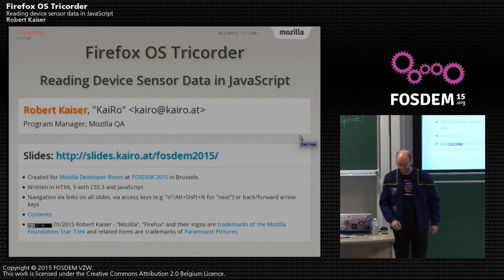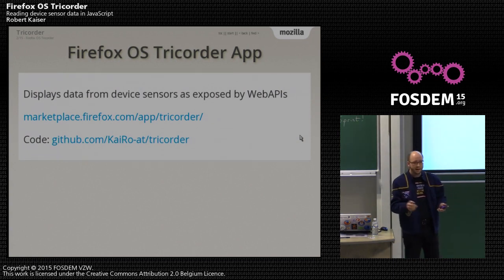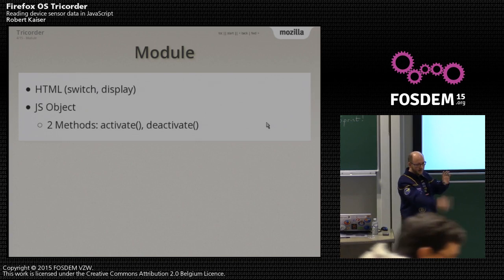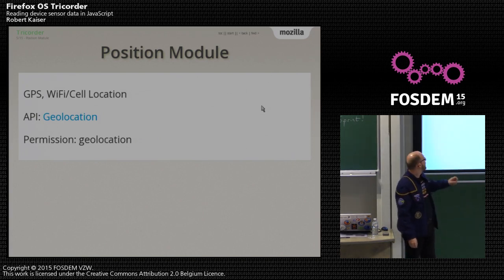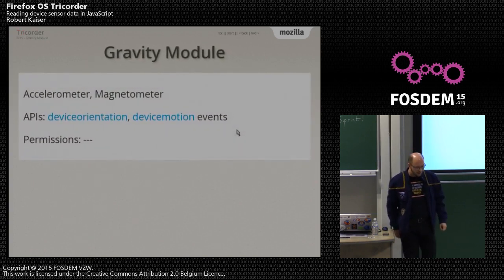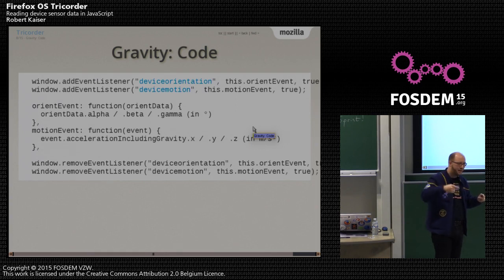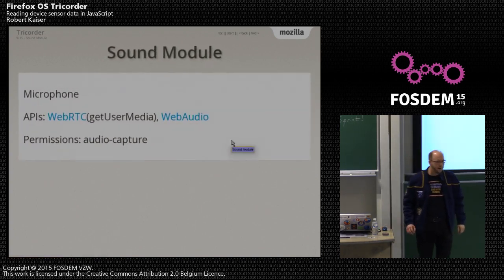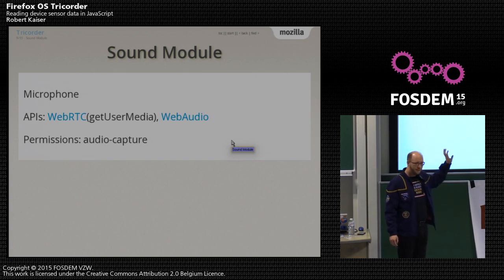FOSDEM 2015 - Developer Room - Mozilla - Firefoxos Tricoder